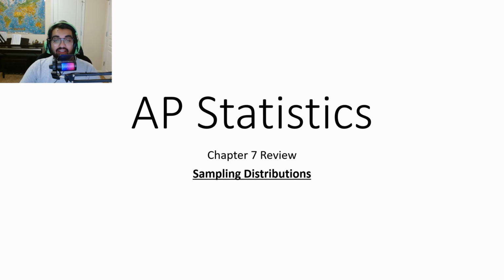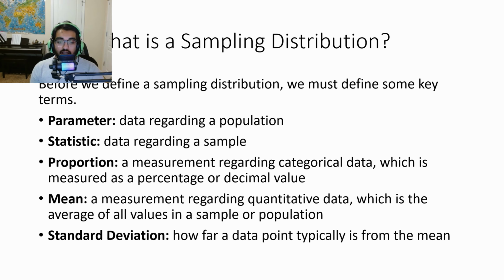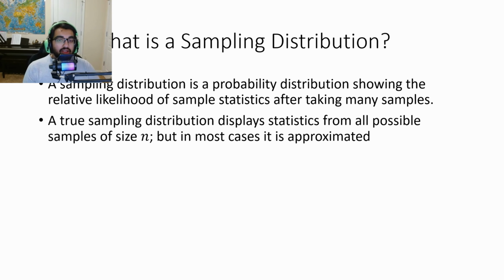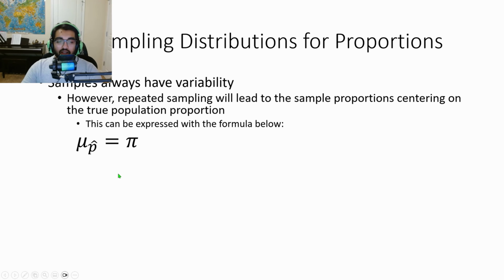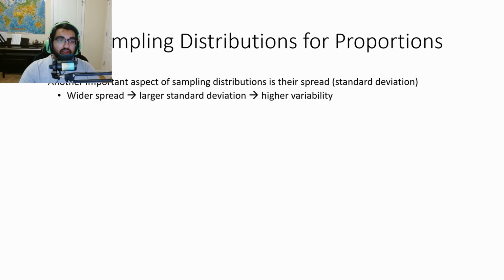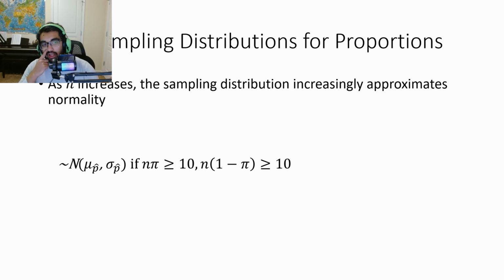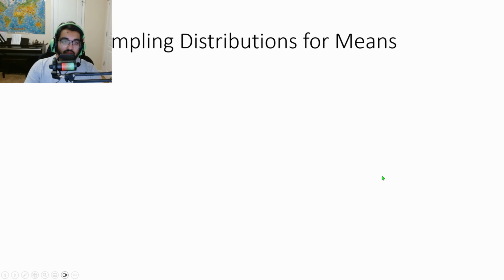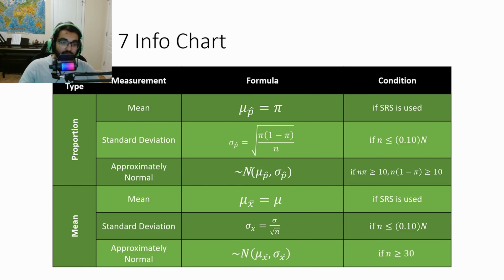AP Statistics Chapter 7 Review (Unit 5)